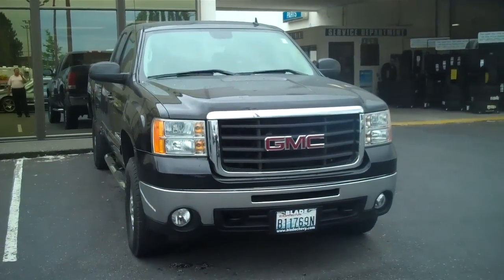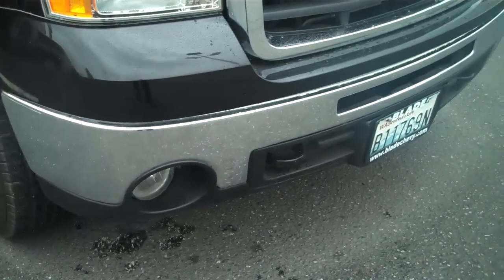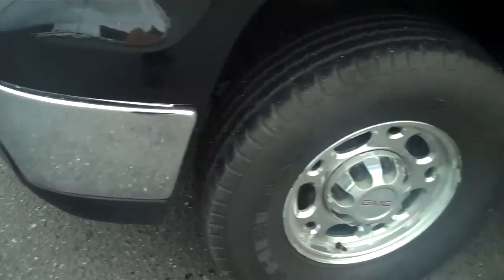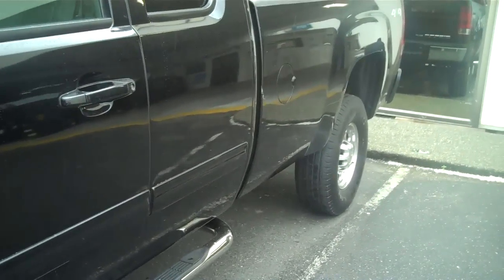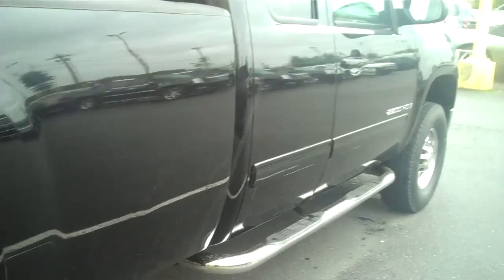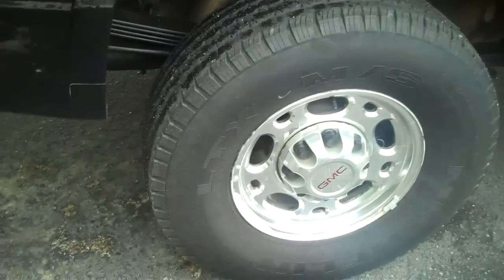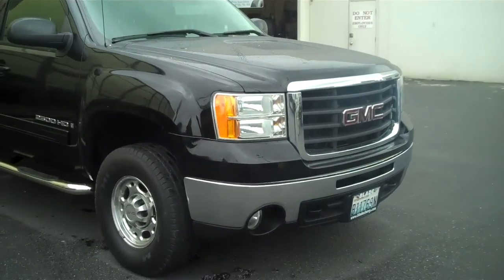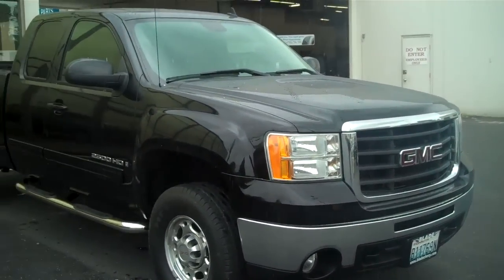2007 GMC 2500 Ext Cab Long Bed